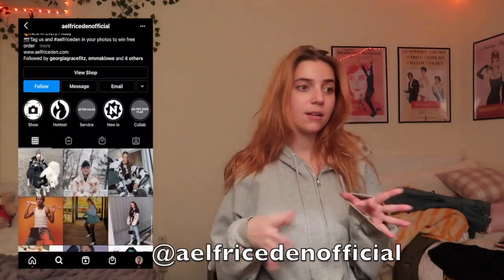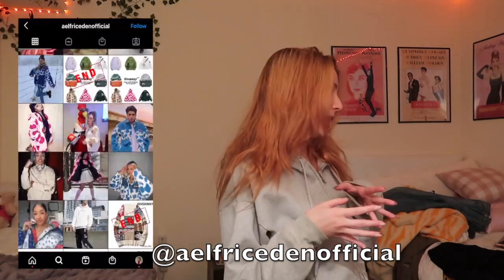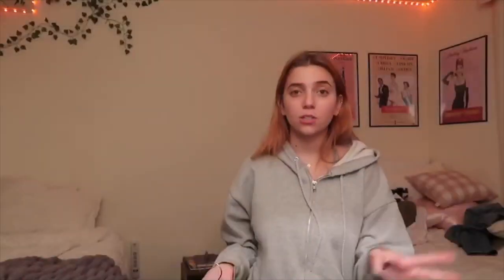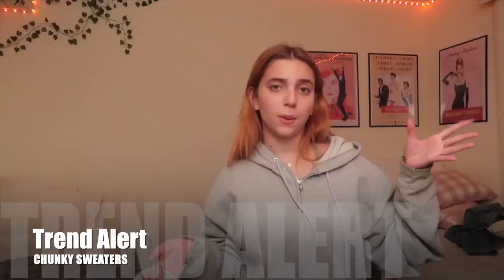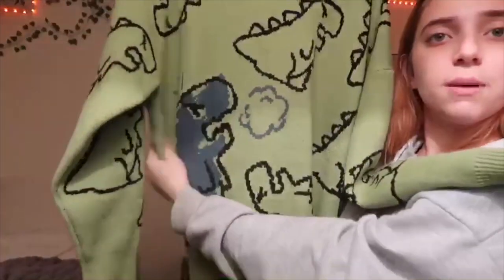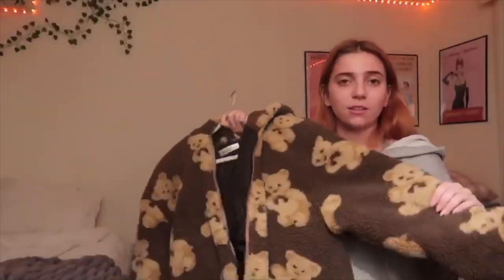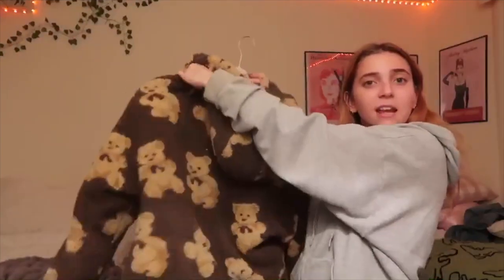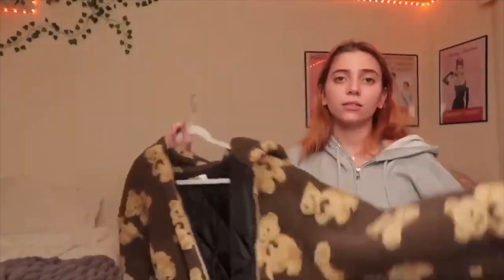Styling Aelfric Eden's Clothing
In this video I style some amazing sweaters and a jacket that Aelfric Eden sent me. Thank you Aelfric Eden for sending me these garments. I loved working with you guys and will keep these pieces for the rest of my life! I love a good forever piece.
Check them out on Instagram @aelfricedenofficial